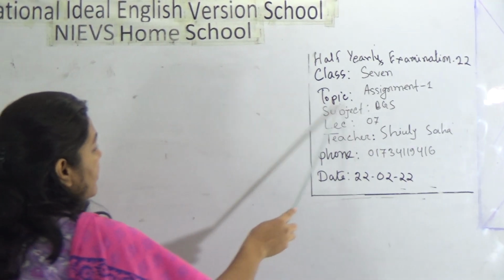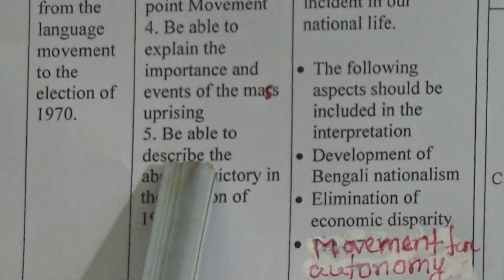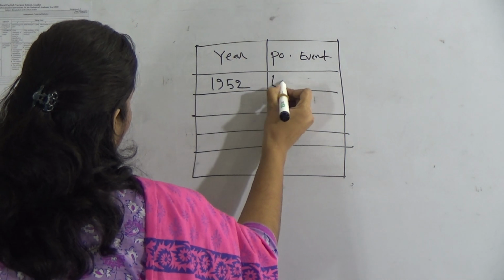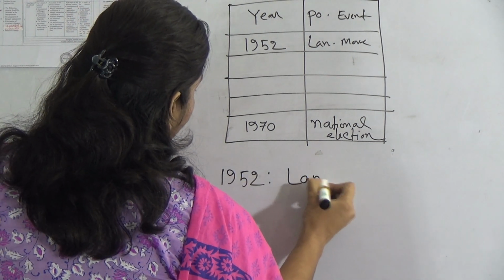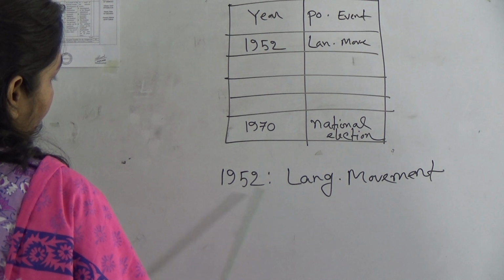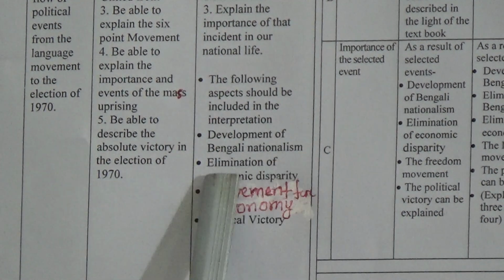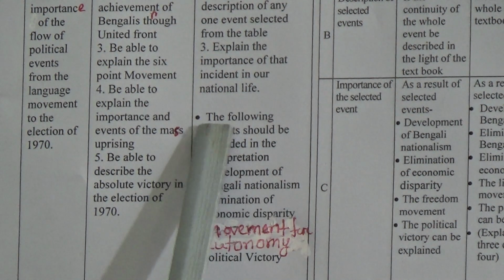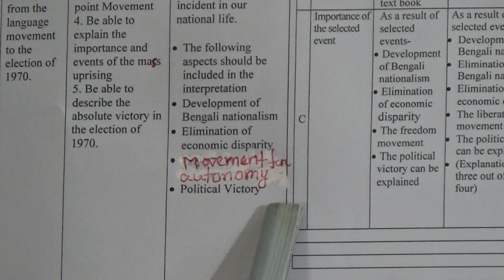Class: Seven, Subject: BGS (Lecture-07), Topic: Assignment-1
Half Yearly-2022
Class: Seven
Subject: BGS (Lecture-07)
Topic: Assignment-1
Teacher: Shiuly Saha